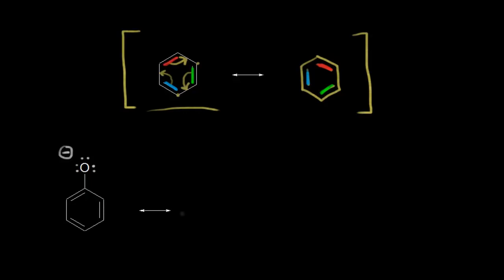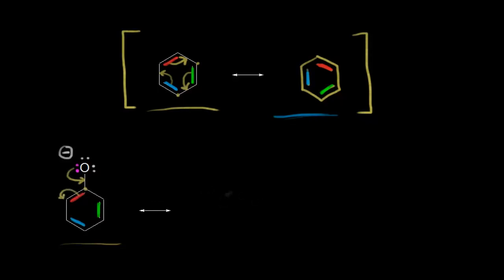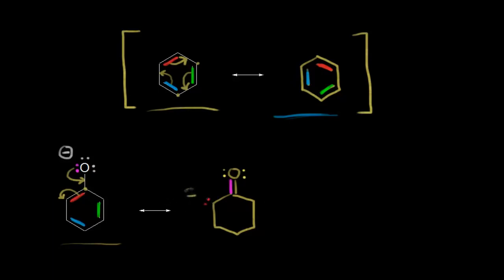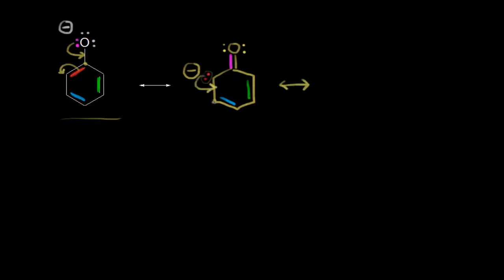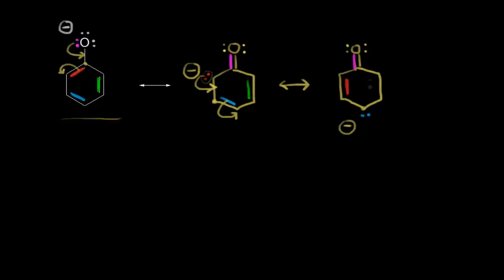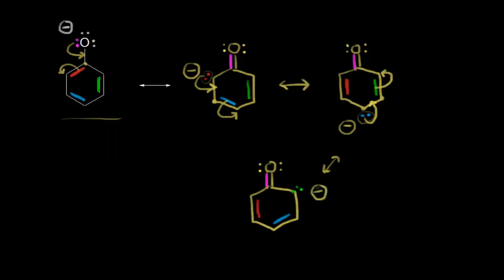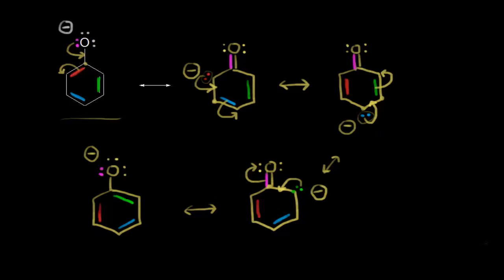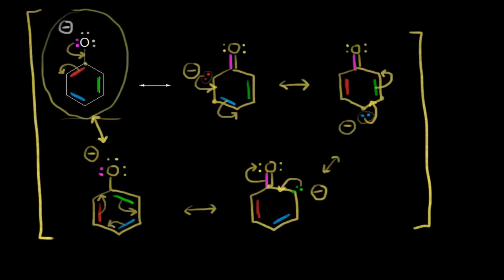Organic chemistry - Resonance structures for benzene and the phenoxide anion